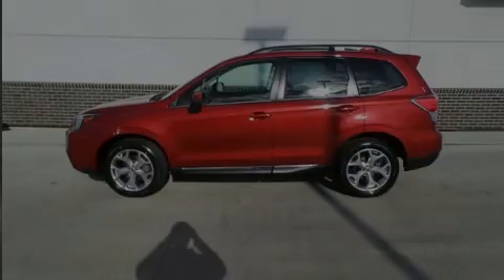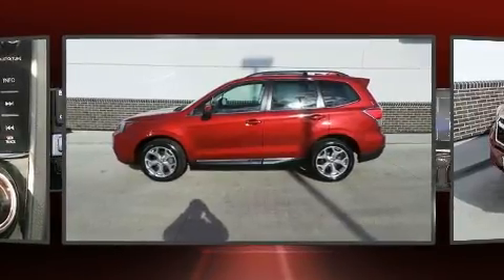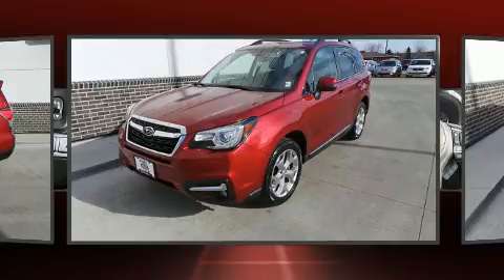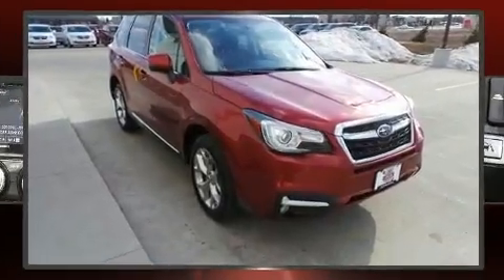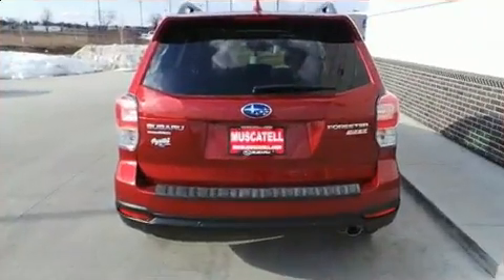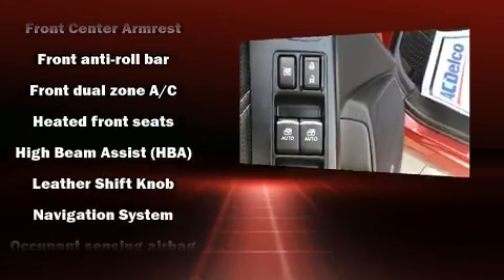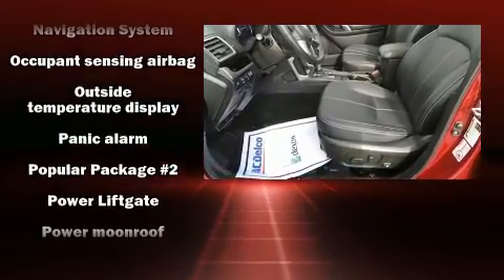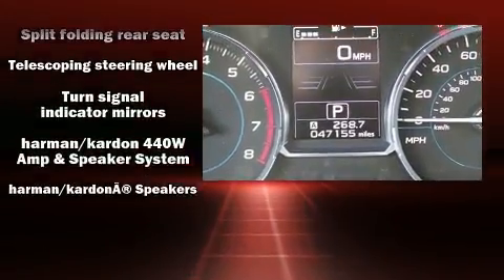2017 Subaru Forester 2.5i Touring in Moorhead, MN 56560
Muscatell Subaru
2911 11th Street S

Introducing the 2017 Subaru Forester. With fewer than 50,000 miles on the odometer, this 4 door sport utility vehicle prioritizes comfort, safety and convenience. Under the hood you'll find a 4 cylinder engine with more than 170 horsepower, and for added security, dynamic Stability Control supplements the drivetrain. Subaru infused the interior with top shelf amenities, such as: a trip computer, a blind spot monitoring system, heated seats, automatic temperature control, a power rear cargo door, an overhead console, and remote keyless entry. For drivers who enjoy the natural environment, a power moon roof allows an infusion of fresh air. Audio features include a CD player with MP3 capability, steering wheel mounted audio controls, and 8 speakers, providing excellent sound throughout the cabin. Subaru ensures the safety and security of its passengers with equipment such as: dual front impact airbags, front side impact airbags, traction control, brake assist, ignition disabling, an emergency communication system, and 4 wheel disc brakes with ABS. Sophisticated all wheel drive technology maintains a firm grip on the road. This vehicle has achieved Certified Pre-Owned status, by passing Subaru's comprehensive certification process, including a comprehensive 152 point inspection! We pride ourselves in consistently exceeding our customer's expectations. Please don't hesitate to give us a call.